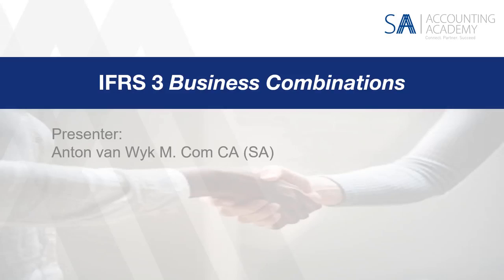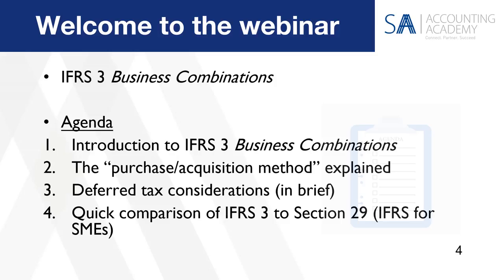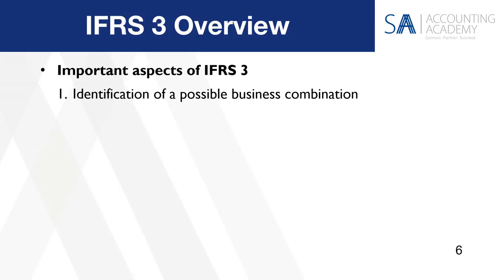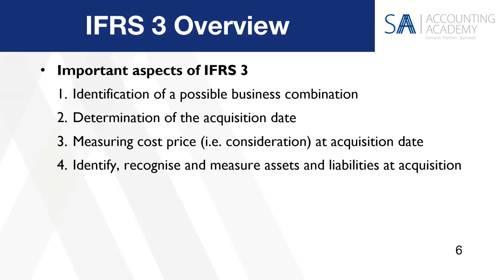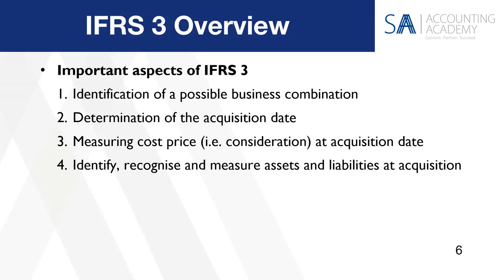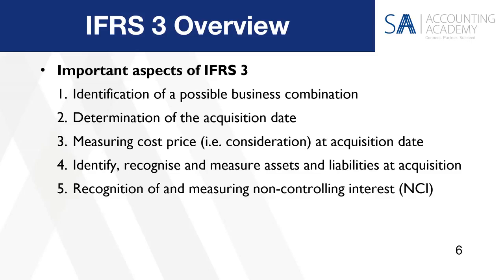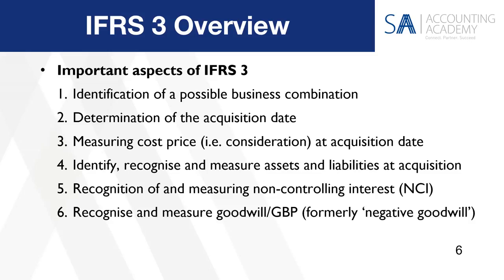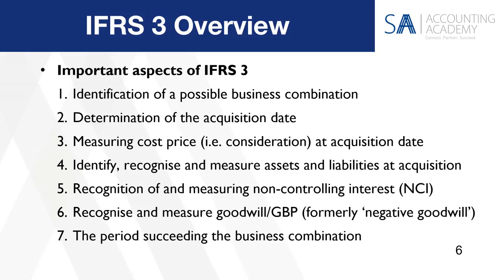IFRS 3 Business Combinations Introduction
IFRS 3 Business Combinations

This is a 10-minute introduction that form part of the IFRS 3 Business Combinations  webinar.

The topic “business combinations” will always remain very conceptual and important in financial accounting. The determination of goodwill is the overall focus of this accounting standard and there are many principles that need in-depth consideration when accounting for a transaction that meets the definition of a business combination.

This webinar is presented by Anton van Wyk CA(SA) and hosted by SA Accounting Academy.